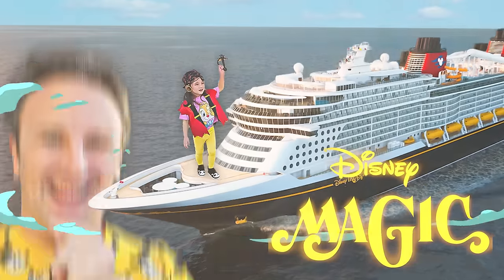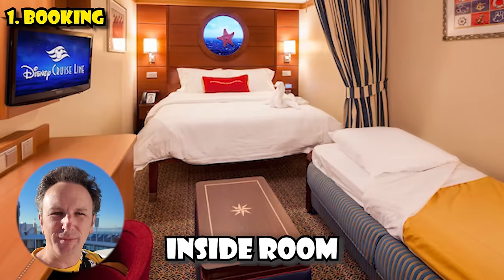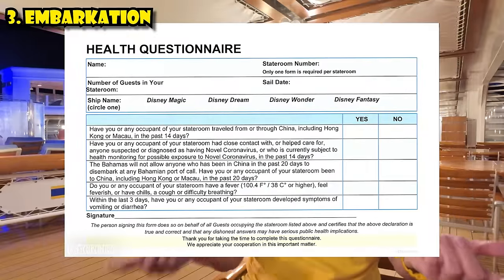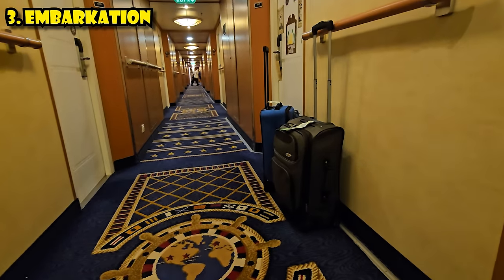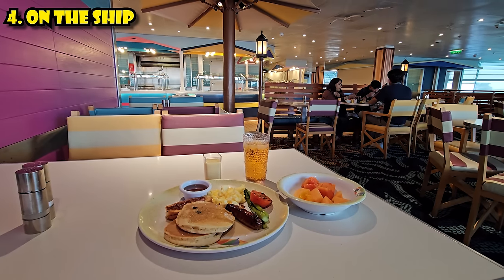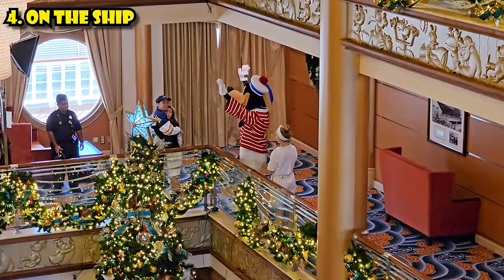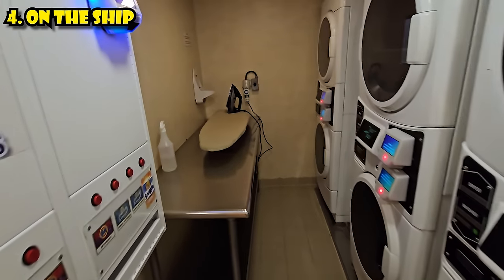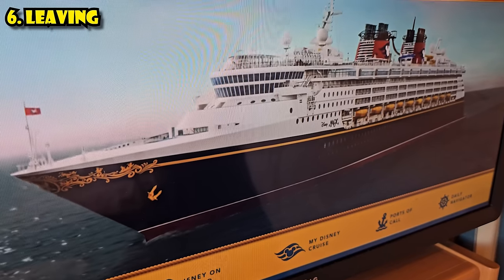Disney Cruise Tips For First Timers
Setting sail on your first Disney cruise? This is everything you need to know to have an unforgettable adventure filled with magic, Mickey, and memories that will last a lifetime!  In this video I'll help you pick the perfect stateroom: Ocean view or porthole? Inside or balcony?
We'll conquer embarkation day: No need to get stressed! I'll show you how to navigate the check-in process like a seasoned sailor. We'll dine like royalty: From the buffet to fancy restaurants, I'll dish on the best eats to keep your bellies full.  We'll learn about meeting your favorite characters: No Disney cruise is complete without cuddles with Mickey and Minnie! I'll reveal the best ways to snag those coveted character photos. And finally we'll unleash the magic: From Broadway-caliber shows to thrilling deck parties, I'll share the must-do activities that will make your Disney dreams come true.

TABLE OF CONTENTS:
00:00 Disney Cruise Tips for First Timers
00:34 How to Book Disney Cruise
04:12 Online Check-in Process
06:23 Embarkation Day Onboard Disney Cruise Line
09:35 On the Ship of Disney Cruise
20:52 Port Days of Disney Cruise
22:25 Getting Off Disney Cruise